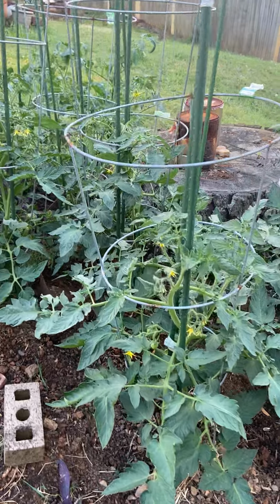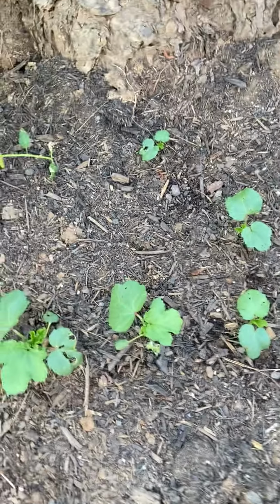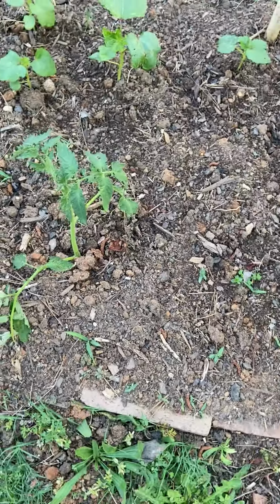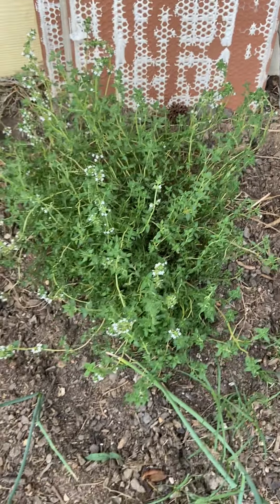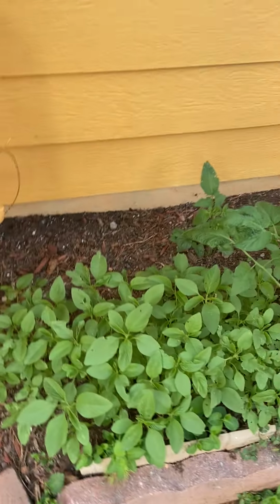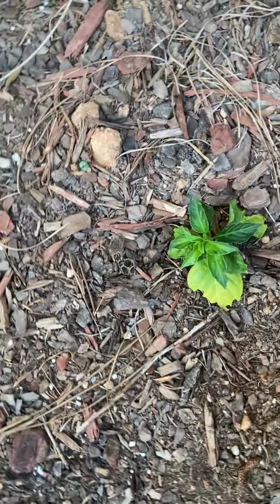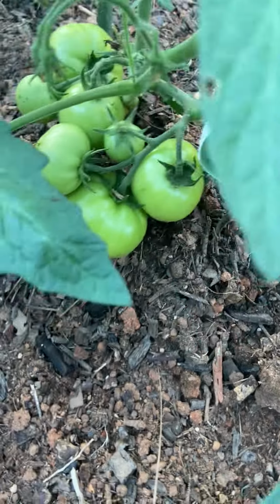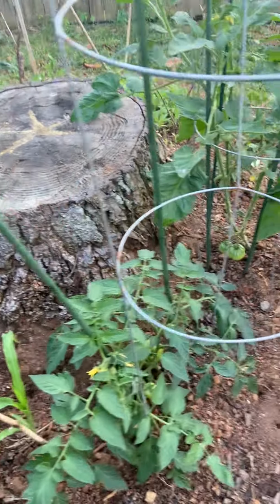Organic vegetables all the way